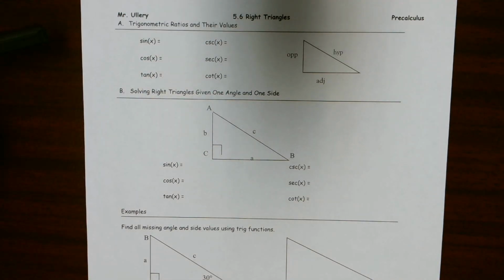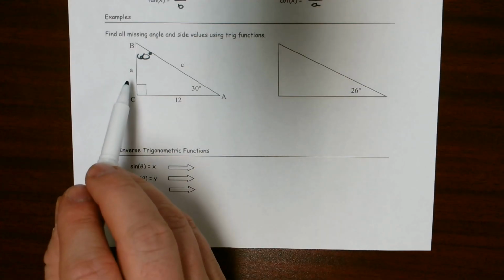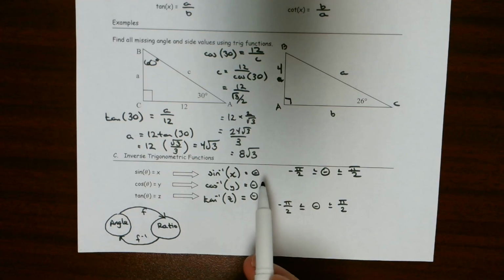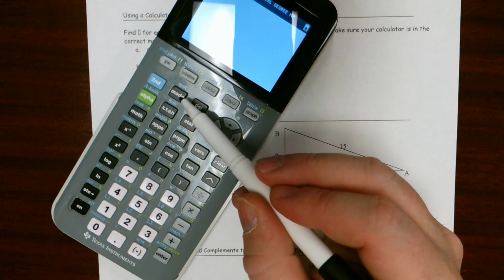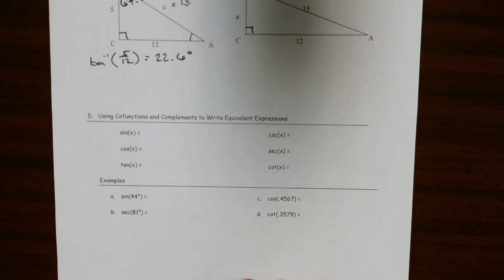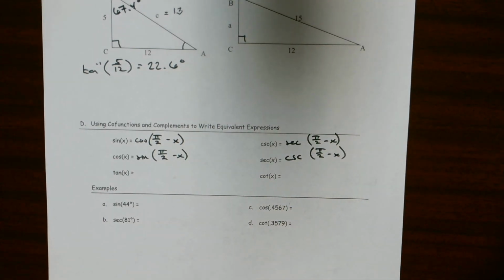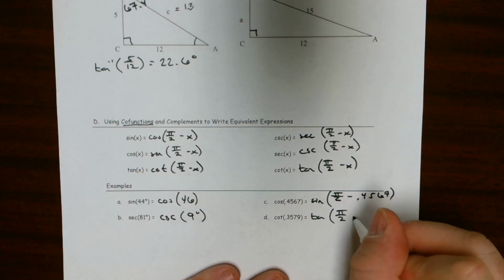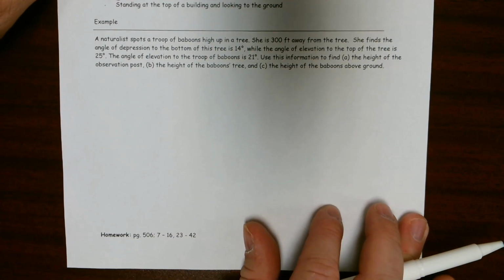Precalculus 5.6 - Right Triangles